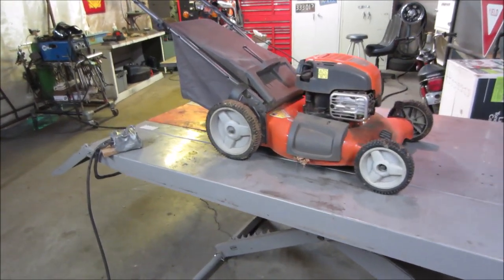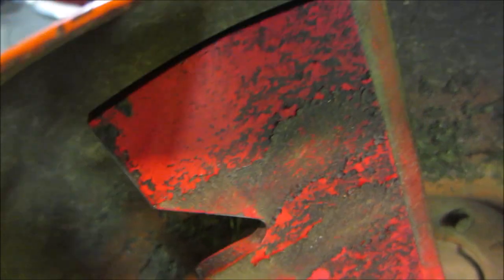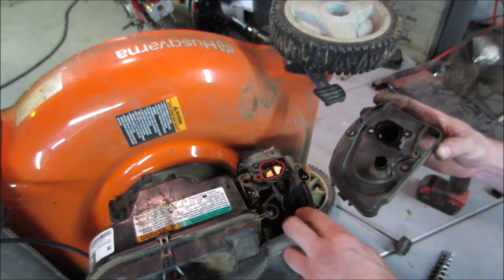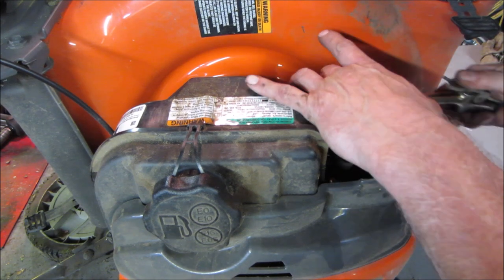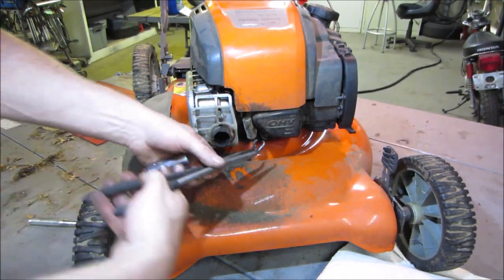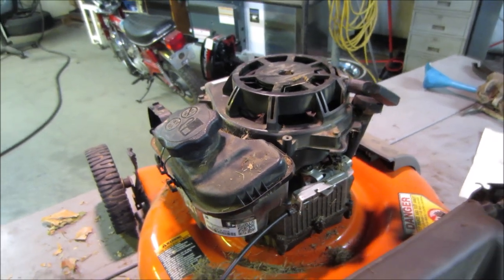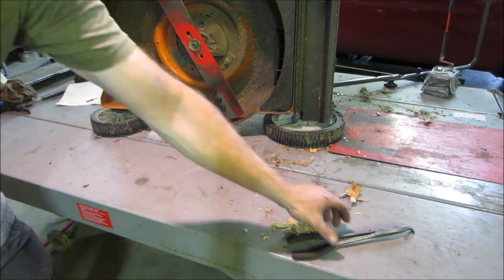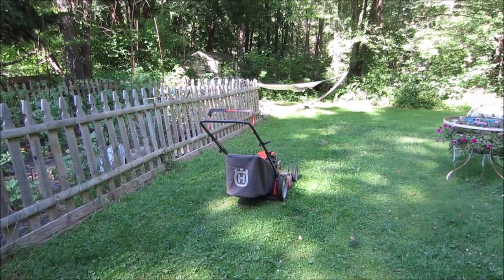NO OIL CHANGES? Servicing A Broken Yard Sale Lawn Mower,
I picked up this Husqvarna lawn mower at a yard sale for $30 and the owner said it was not cutting well. lets put it up on the bench for a good service and find out what was causing it?